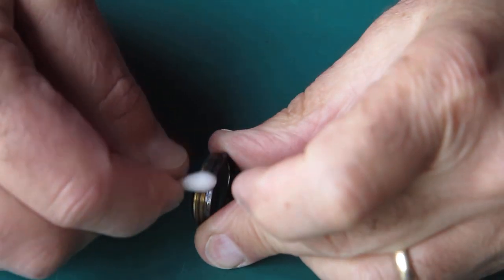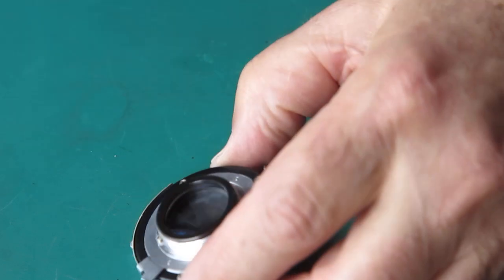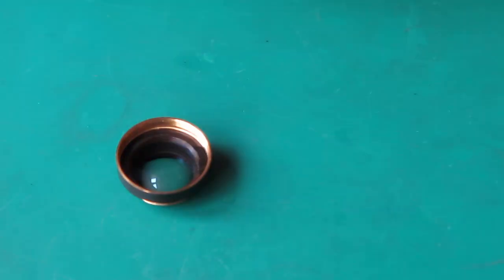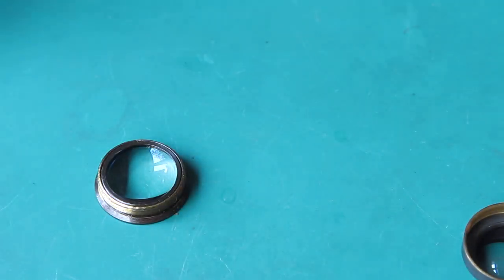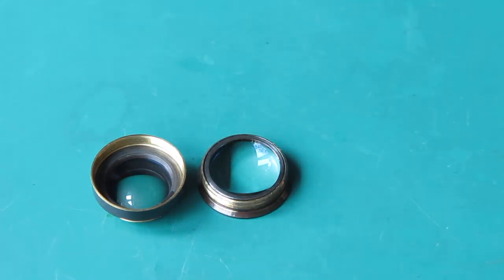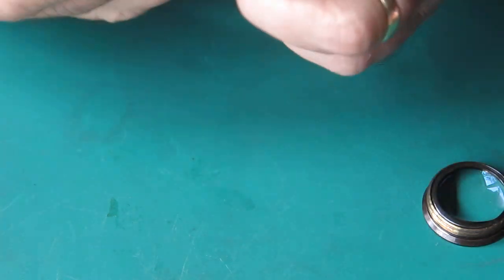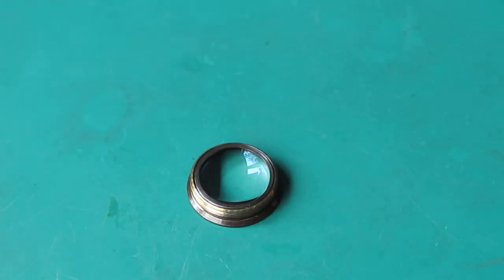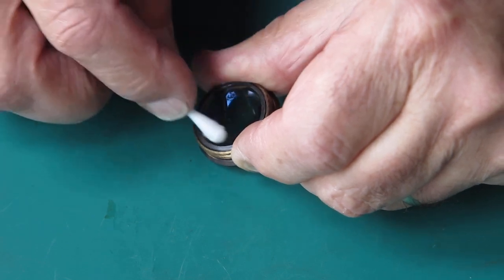Voigtlander Perkeo II service part 07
Servicing a Voigtlander Perkeo II roll-film camera fitted with a 80mm f/3.5 Color-Skopar lens in a Synchro-Compur shutter, continued.